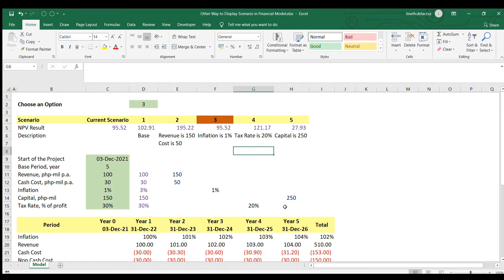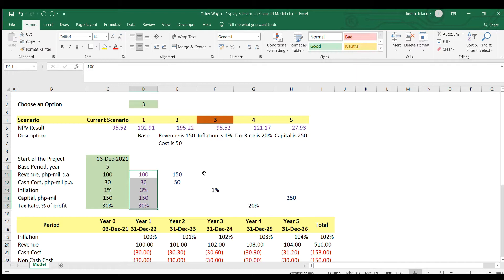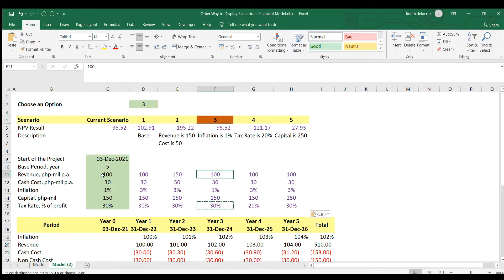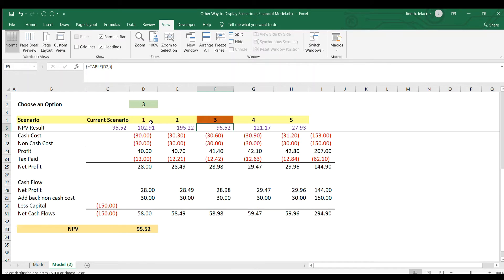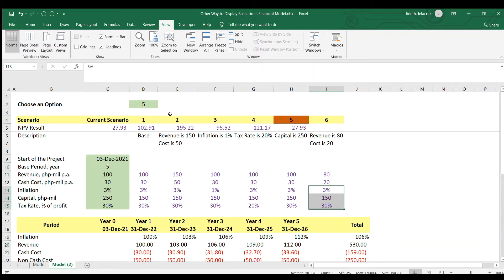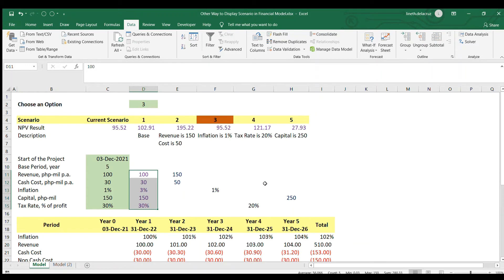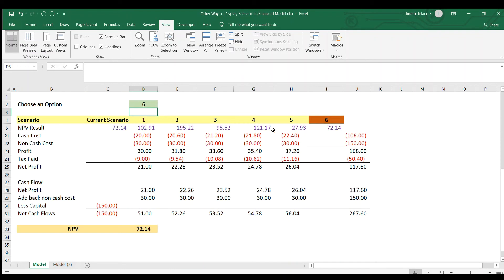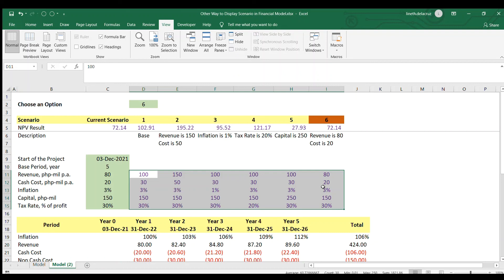Other Way to Display Scenario in Financial Model Using Choose Function in Excel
In this video, I will use again the financial model that I built in the last video and this time I will use a different formula in the scenarios.

Instead of using the IF() and OFFSET() functions in Excel, this will be replaced by the CHOOSE() function. However, there will be slight difference in terms of inputting the assumptions, so please watch until the end. 😊